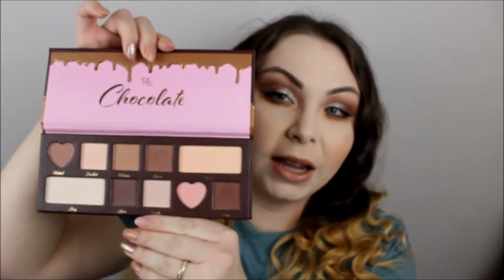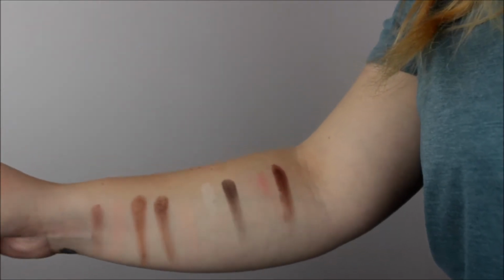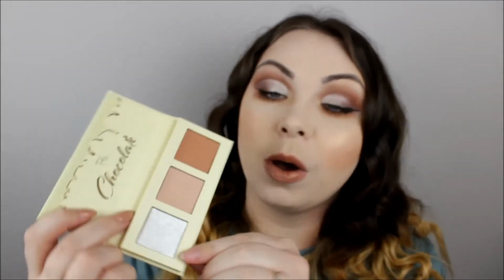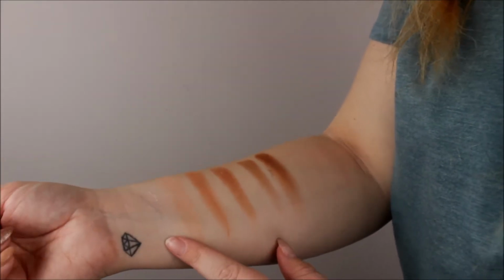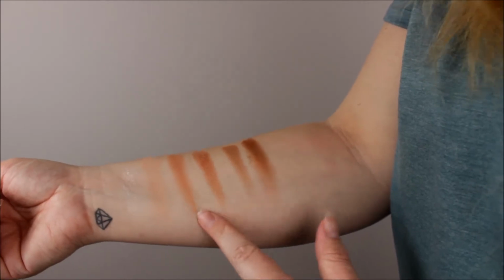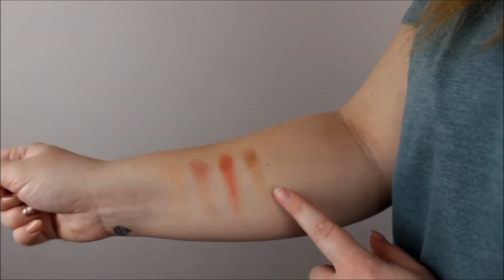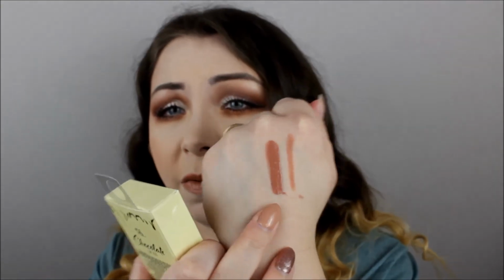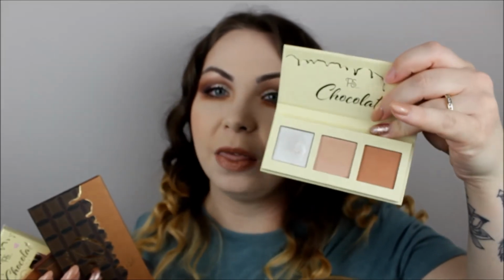Primark Chocolate Makeup Collection Review & Swatches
Welcome to my video reviewing and swatching the new Primark chocolate makeup collection. This makeup collection looks like it is inspired by Too Faced, so check out my video to see what I think!

My Mall Box - A cheap way to get USA make up to the UK and get $5 credit!